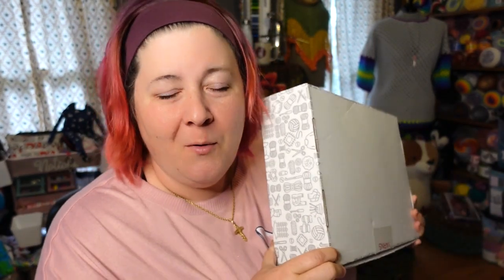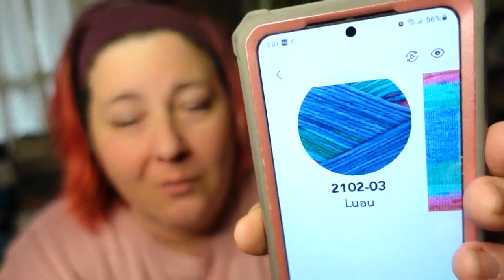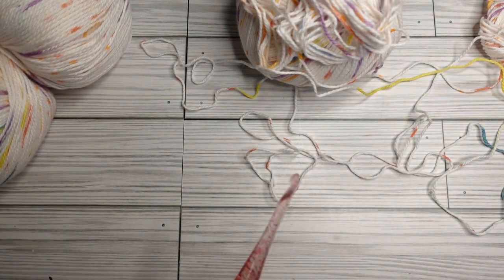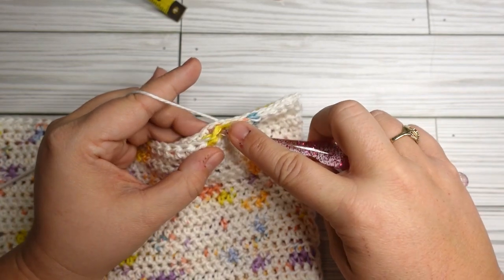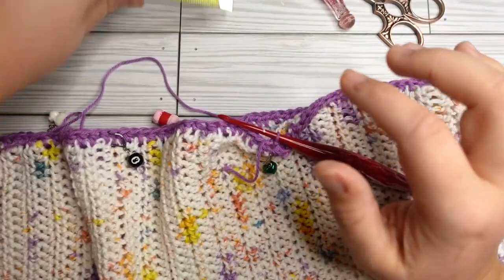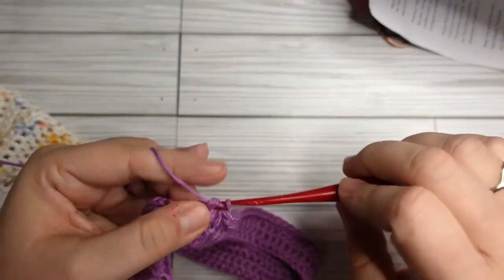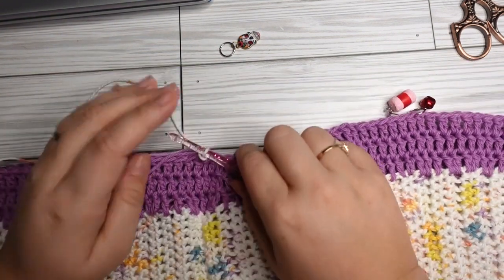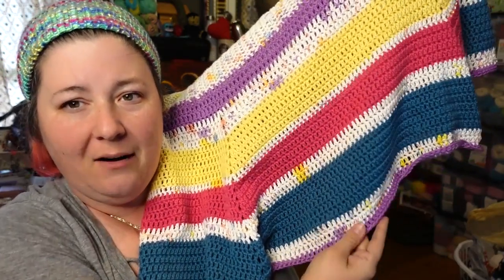NEW Cotton Sprout yarn, Summer Love Tank top Crochet tutorial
Cotton Sprout Yarn

or
Beach Cardi pattern
or Honeysuckle Poncho

TeeSpring designs!!!

Jennifer
Cinnamon Stitches
Fredericksburg VA
22404